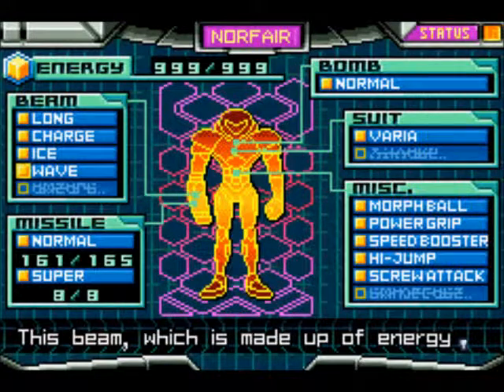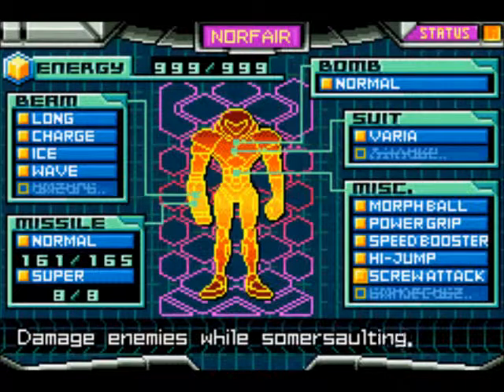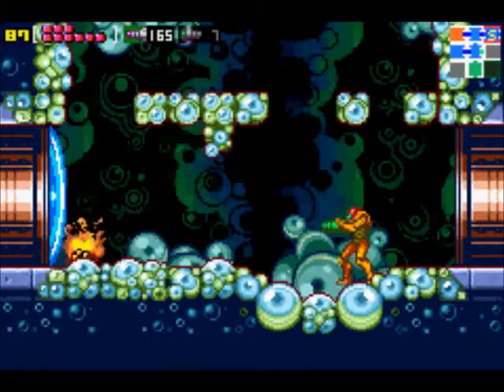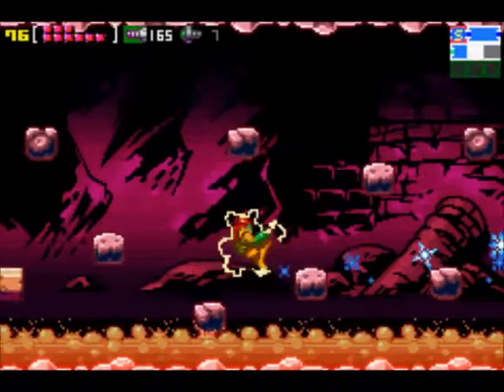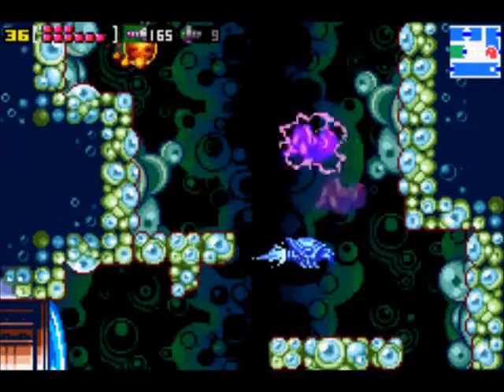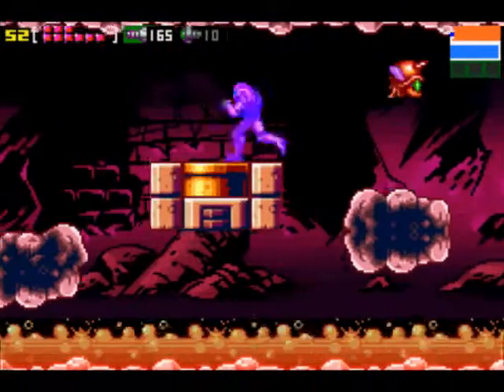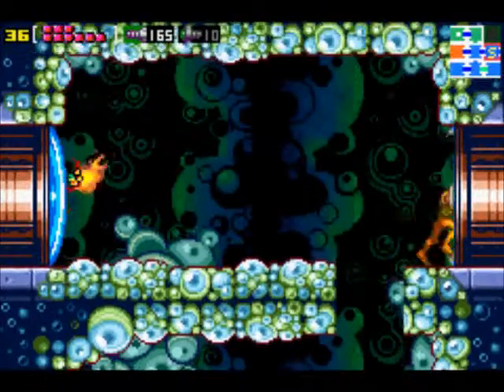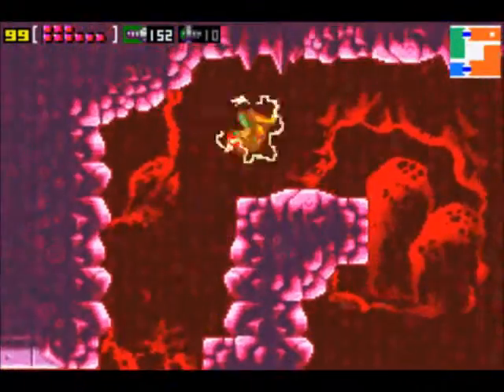Let's Play Metroid: Zero Mission Part 8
In this episode, we head back through Norfair and collect some more powerups before heading to Tourian and face some vulgarity inducing Metroids.

Also, you think the missile upgrade that I have trouble with is nothing compared to one I try for in Part 10.

There are no suit upgrades in this video.